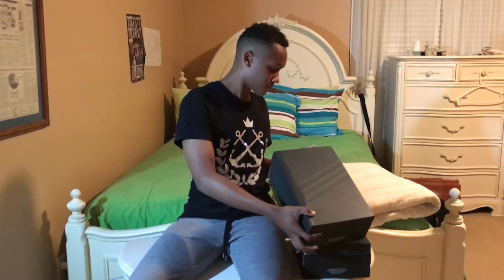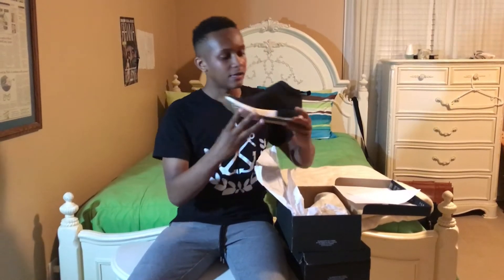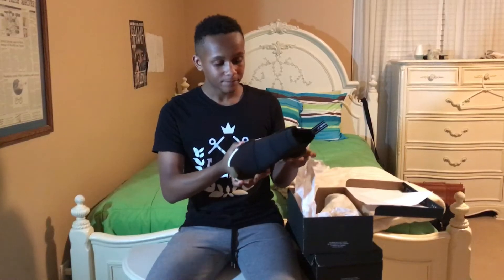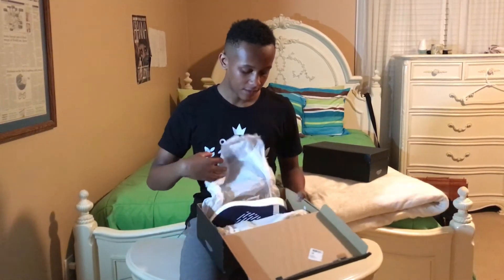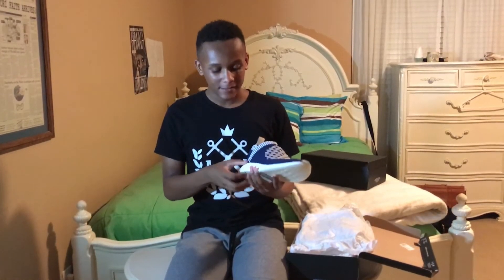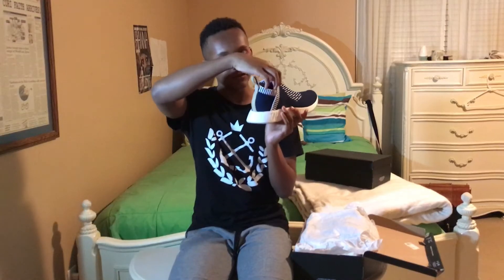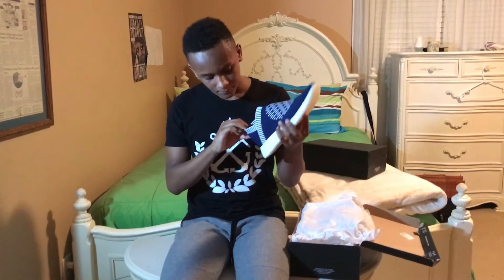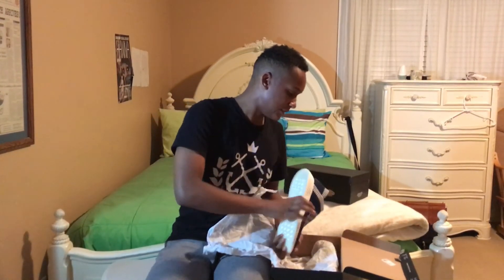Ugliest NMD release ? Cop or Drop